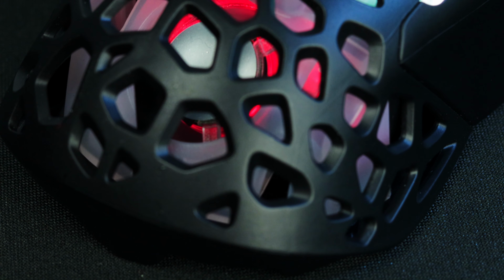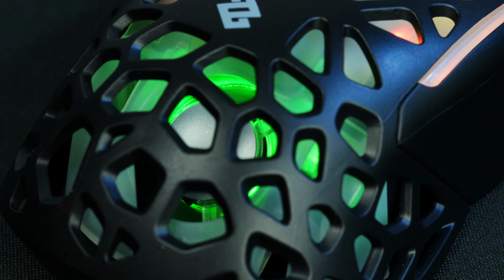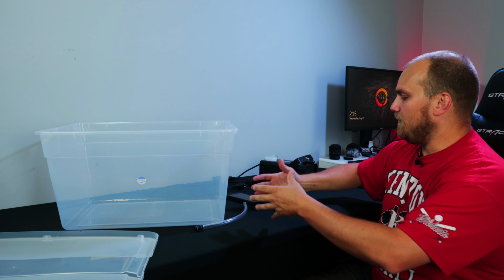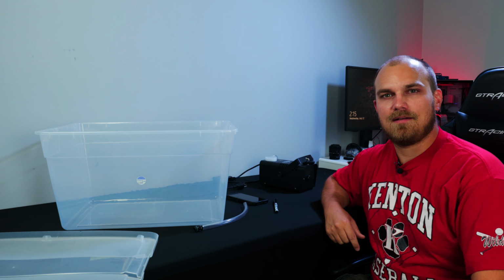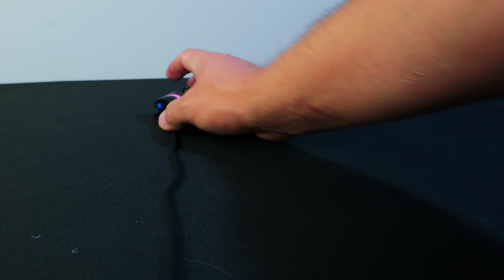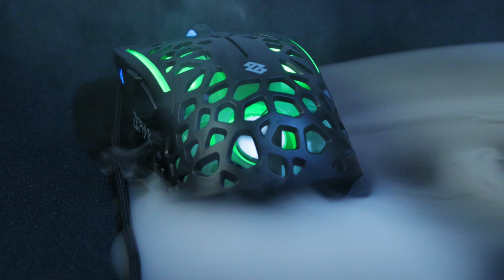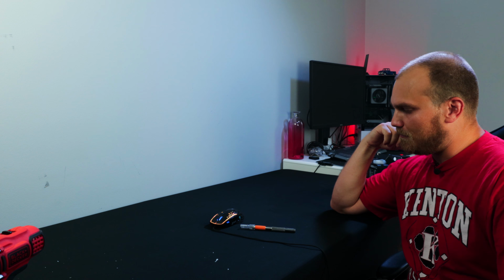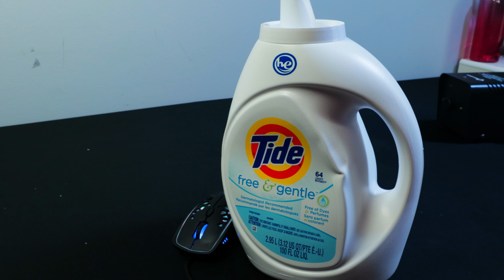I Thought This Was A Gimmick | Zephyr Gaming Mouse with Active Palm Cooling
Now normally I would do a gaming mouse review, but, when Zephyr reach out and said they had a gaming mouse that was not only a good gaming mouse but also help keep your hands from getting sweaty, I was like….. say again. Well they sent me one and although at first I thought this mouse would only be good at becoming a meme I was wrong, not only is a good gaming mouse its other claim the keep your hands dry one, that’s true it does work.

If you are interested in learning more, the link below is to the Kickstarter campaign